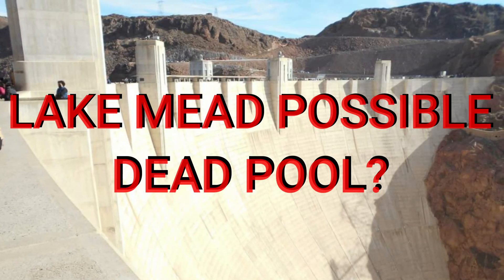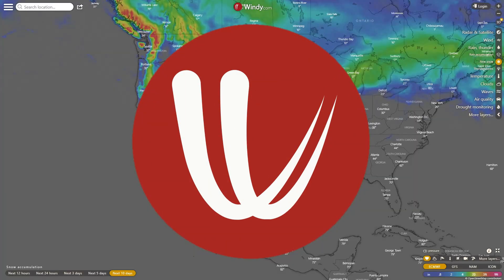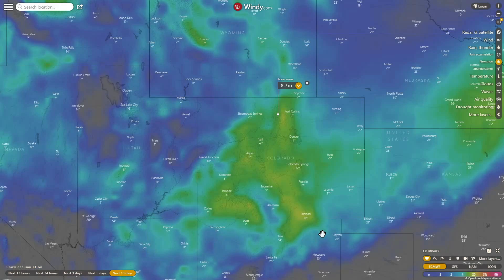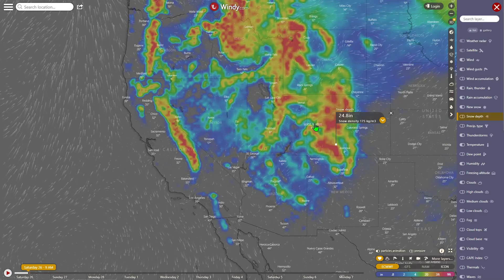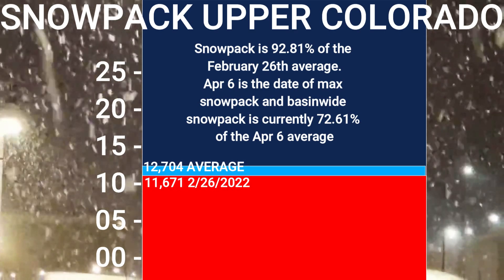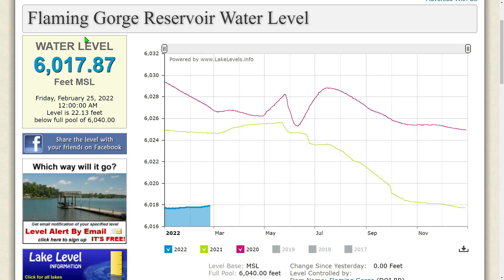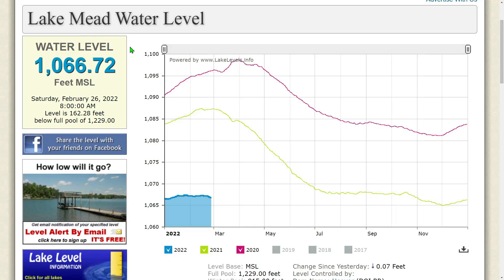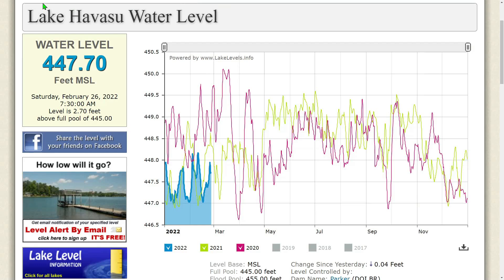LAKE MEAD UPDATE 2/26/2022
The snow average isn't looking very well. I explained in the video. I also check the water levels on the Green and Colorado Rivers!